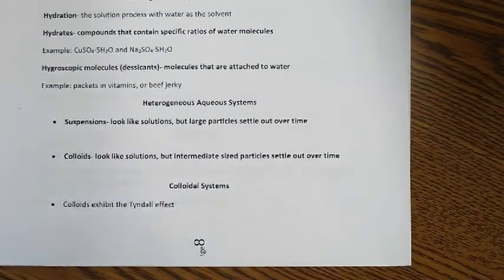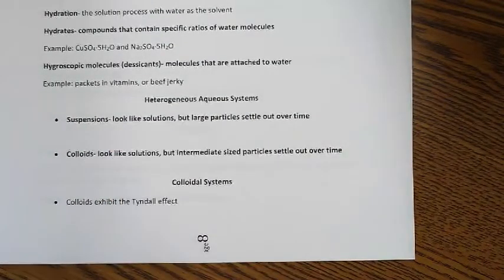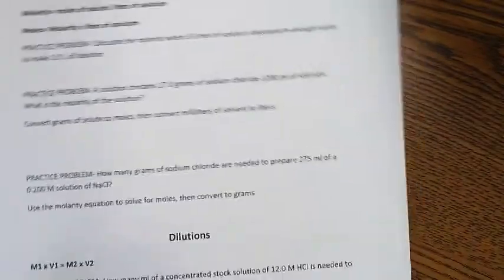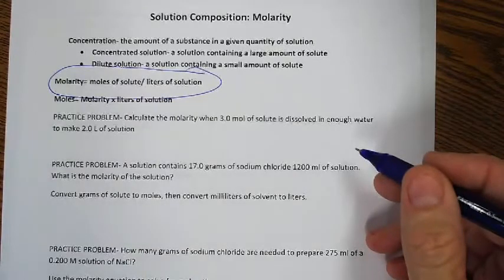Molarity and Dilutions